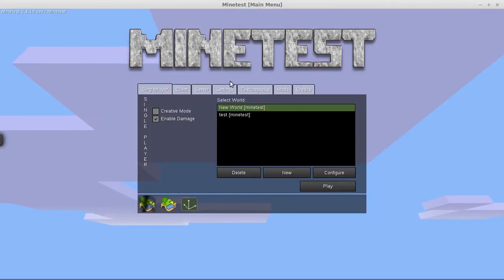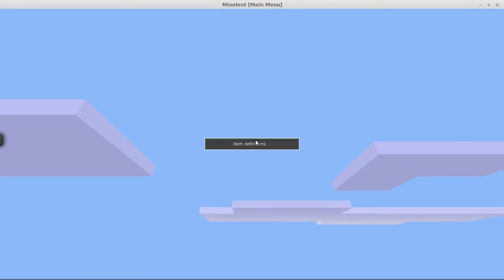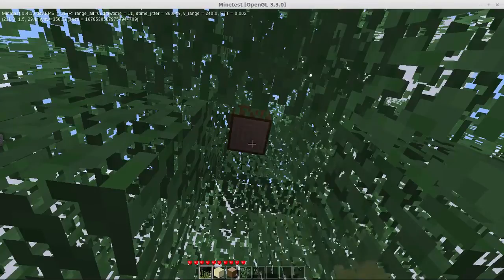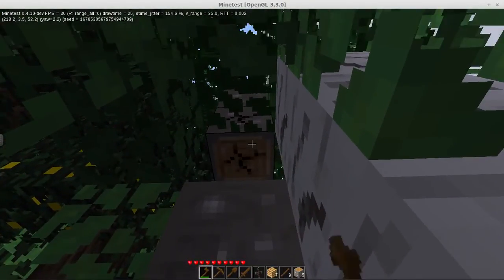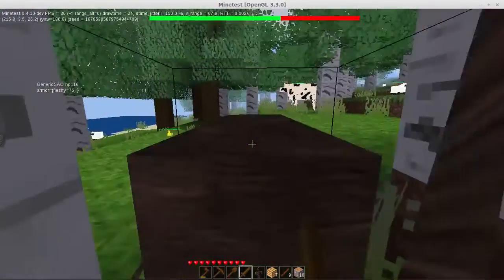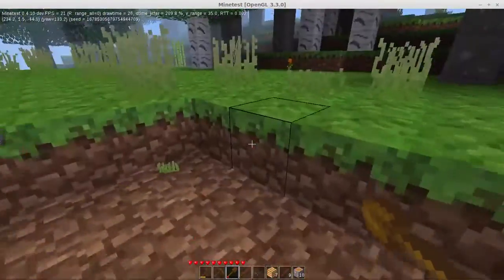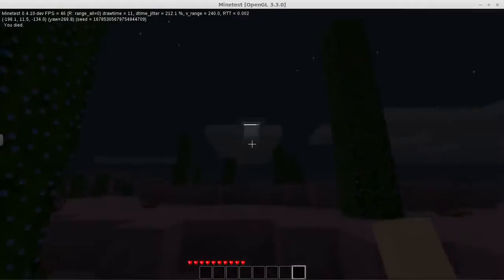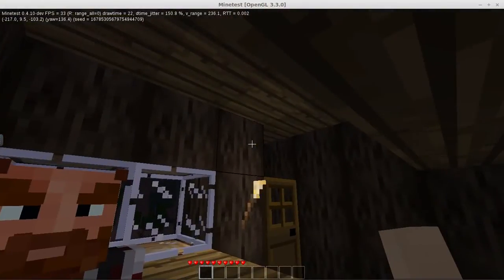Nathan Plays Minetest - 01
available for Linux, Windows and Mac.

In this series I'll just be playing Minetest. Video releases will be sporadic, as I'll be recording them as I have a chance to, expect around one a week.

Any feedback, comments, hints, or tips are appreaciated.

Mods I'm using:
adv_spawning
animals_modpack
awards
bamboo
bees
caverealms
farming_plus
fire
food
forest
framedglass
homedecor_modpack
intllib
mesecons
meseingravel
minetest-3d_armor
minetest-craft_guide
minetest-mod-weather
minetest_doomsdayarms
mining_plus
moreblocks
moreores
moretrees
pipeworks
plantlife_modpack
technic
throwing
trash_can
travelnet
unified_inventory
unifieddyes
wine